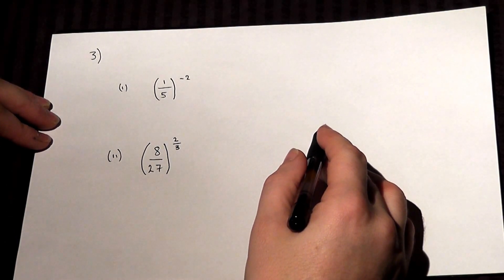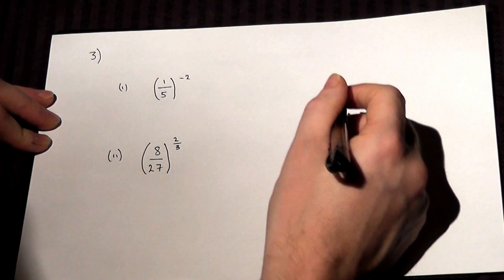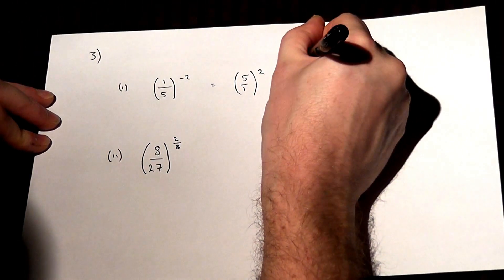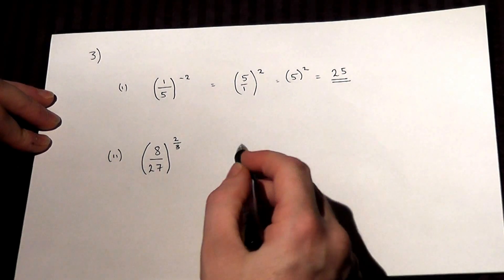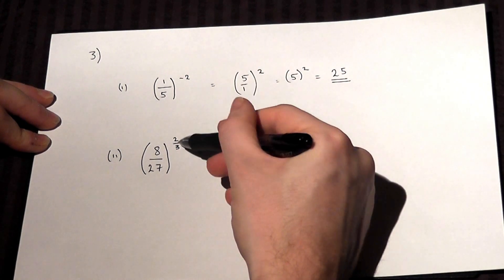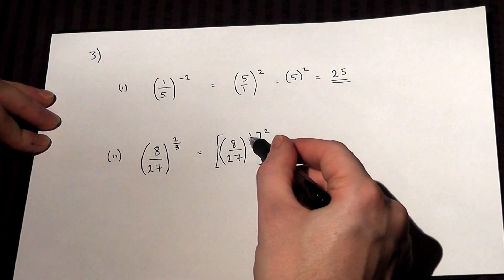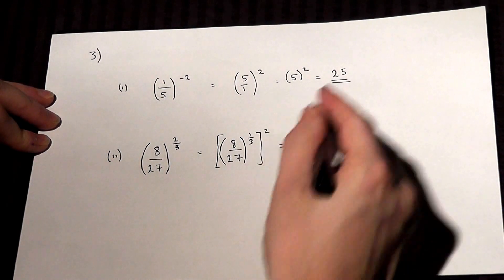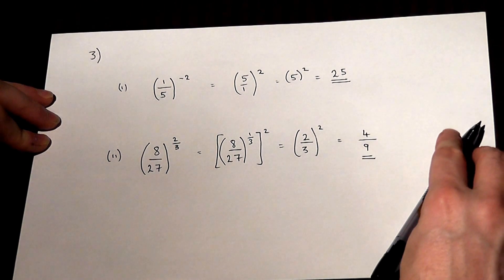Indices : Negative and Fractional powers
How to work out more complex indices and powers
How to raise a fraction to a negative power.
How to raise a fraction to a fractional power
MEI Core 1 maths June 2012 paper question 3